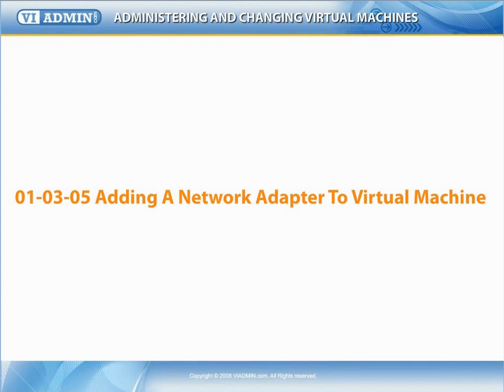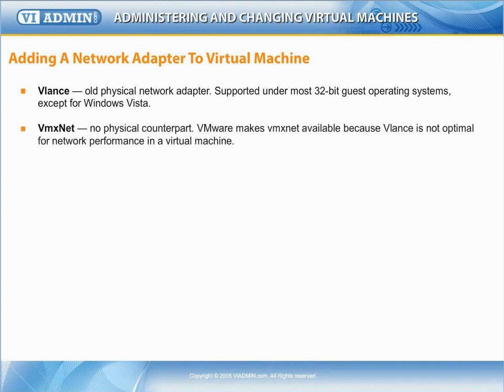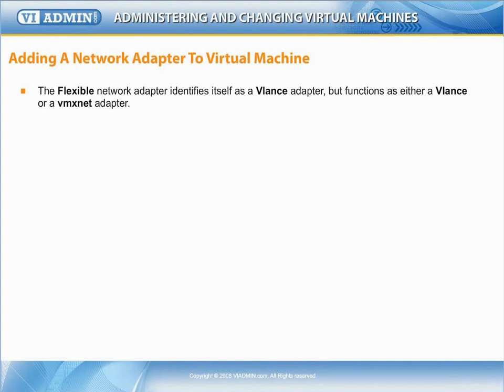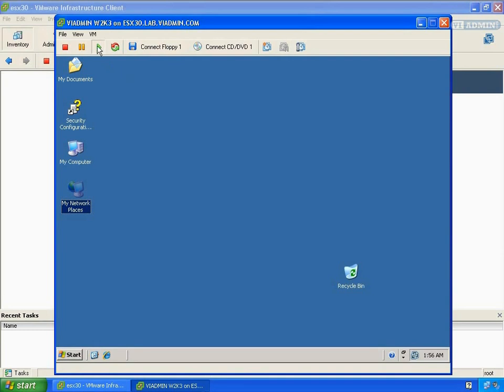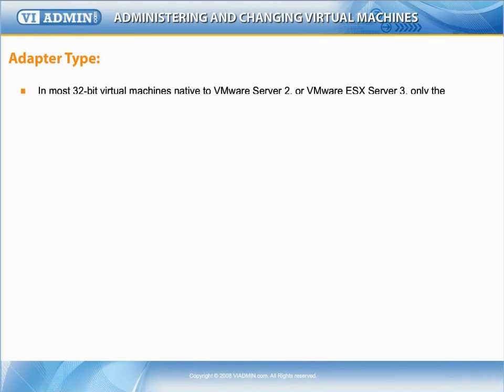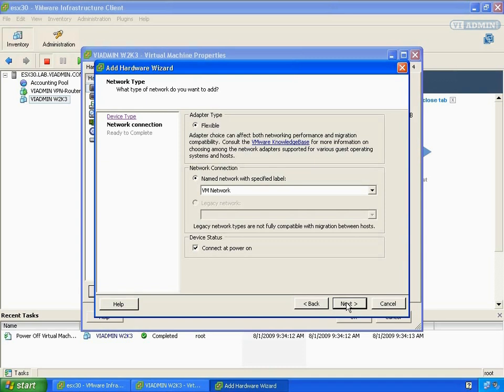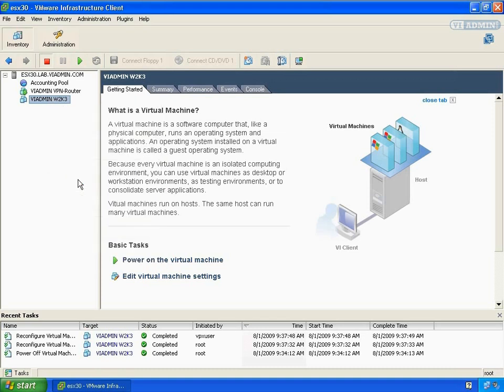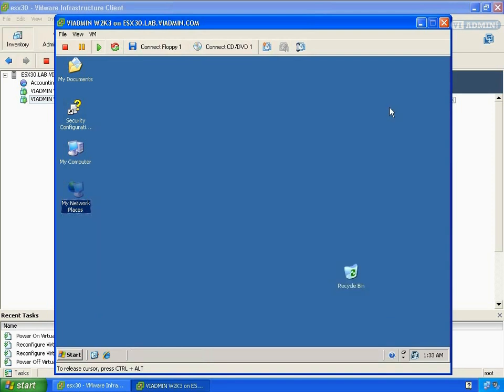Adding A Network Adapter To VMWARE Virtual Machine (VI3)